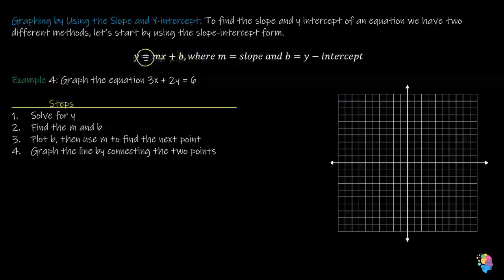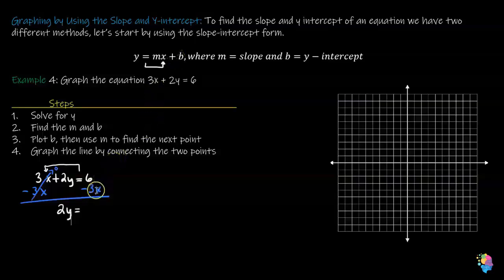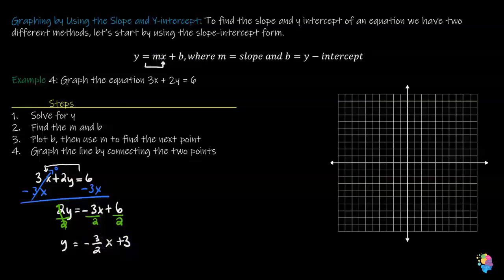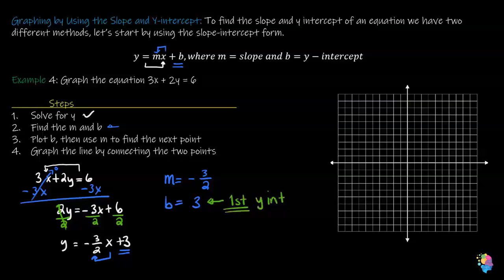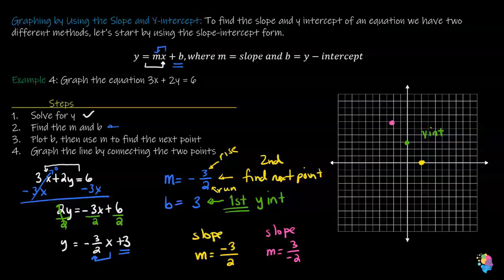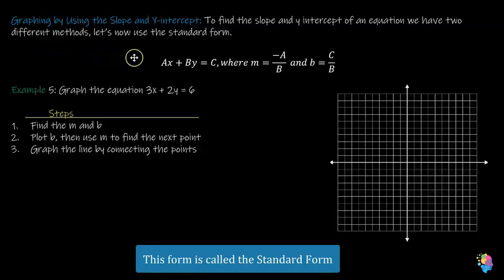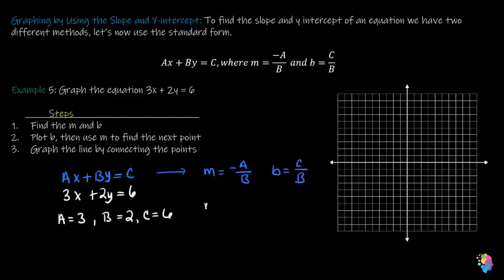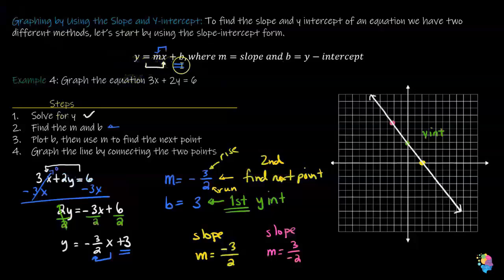4.6 Graphing Equations Using Slope and Y Intercept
This video covers graphing linear equations using the slope and y-intercept. Small note, I sound better at 1.25 to 1.5 speed, :)